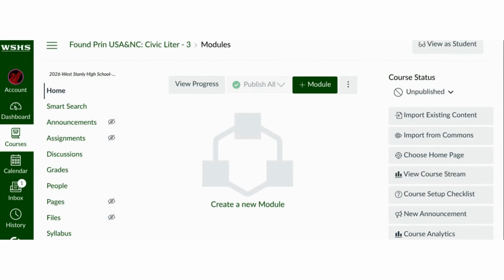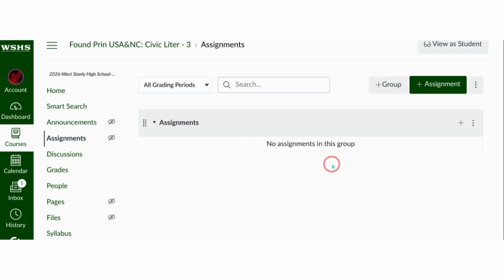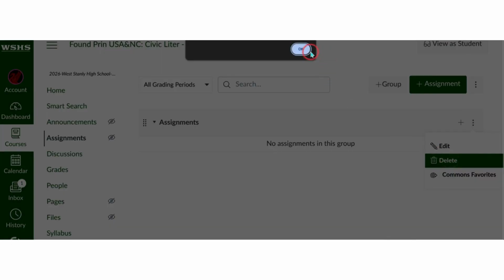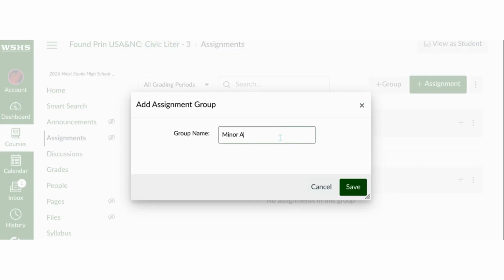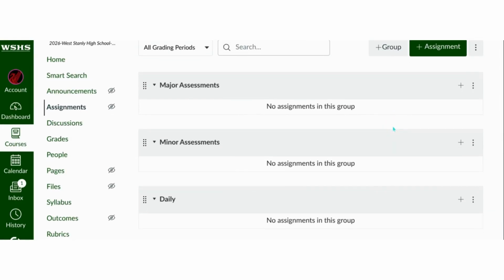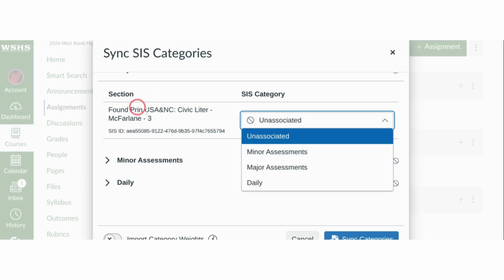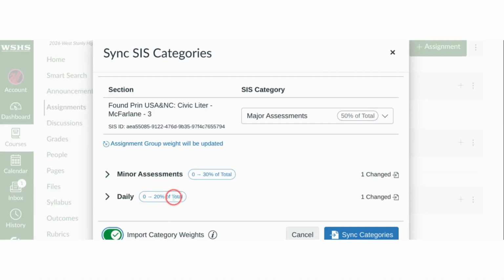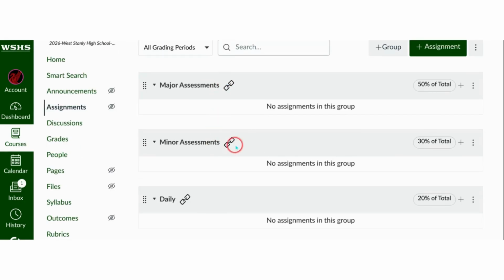Setting Up Your Canvas Gradebook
This is a tutorial about setting up your Canvas Gradebook and linking it with Infinite Campus.